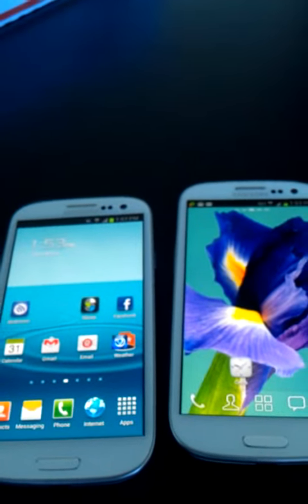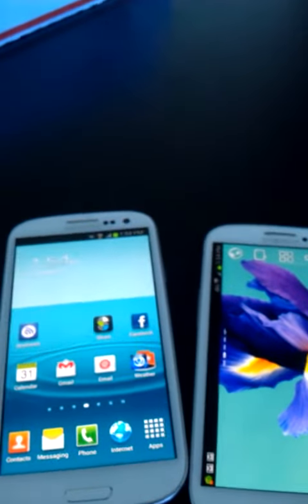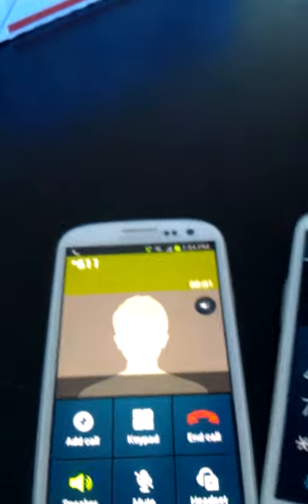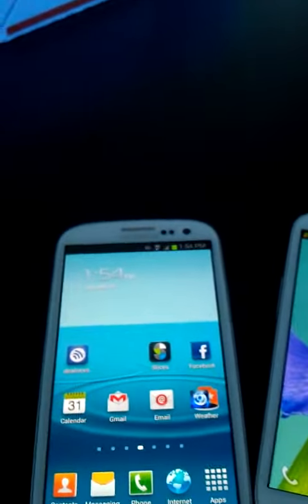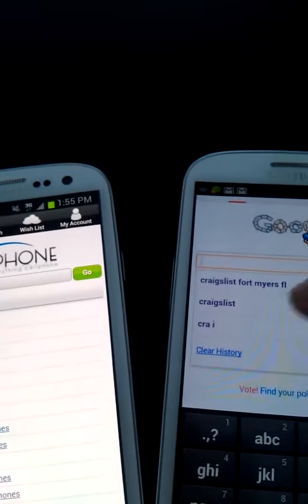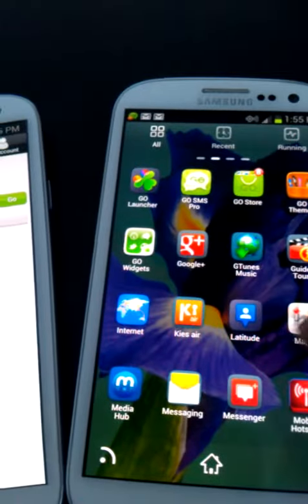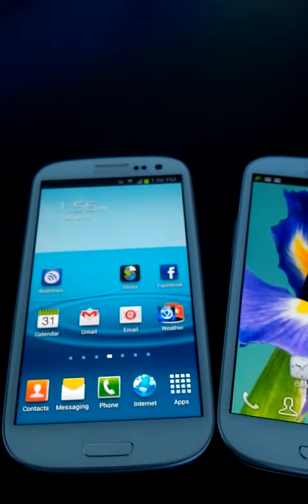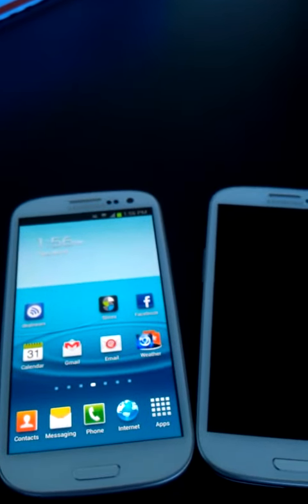Samsung Galaxy S3 flashed to Page Plus | Beigephone Flash phone service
and get unlimited calls, unlimited texts with data included for only $40/month. Stop paying over $100 just for cell phone service. Use smartphones on low cost plans and SAVE BIG! keep all your features & use all the apps.